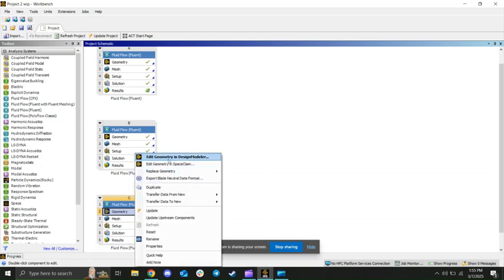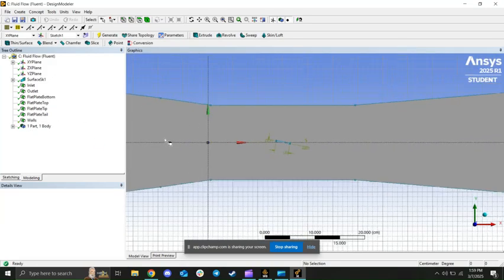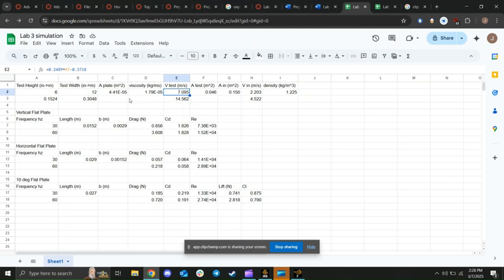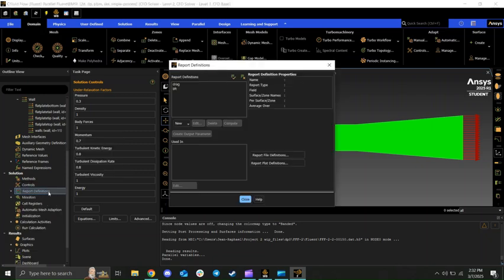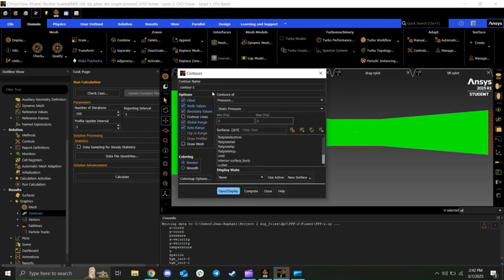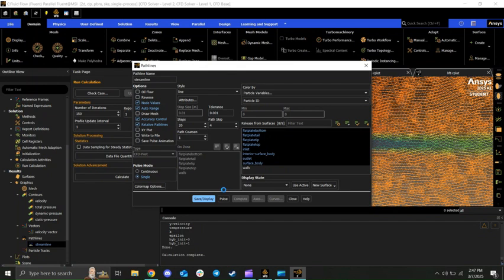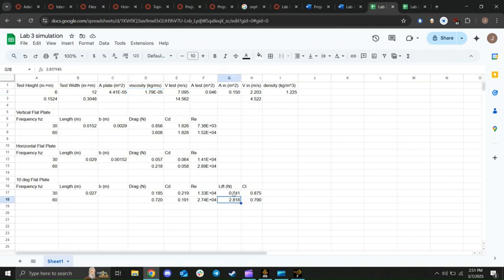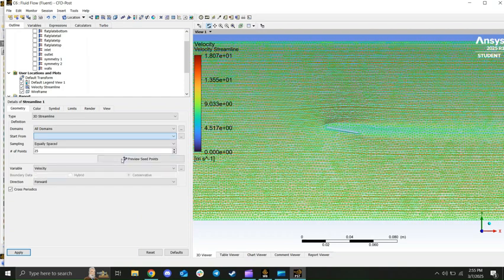EAS 3810 Lab3 60 Hz 2D Viscous Flow over 10 degree Flat Plate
UCF EAS 3810 Lab 3. Simulation of 2D viscous flow over a 10 degree angle of attack flat plate at 60 Hz.